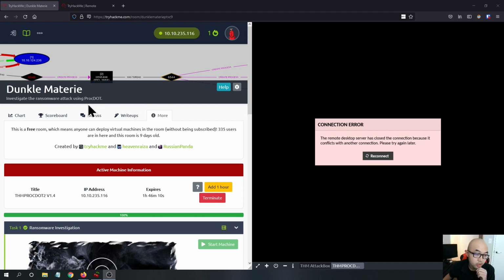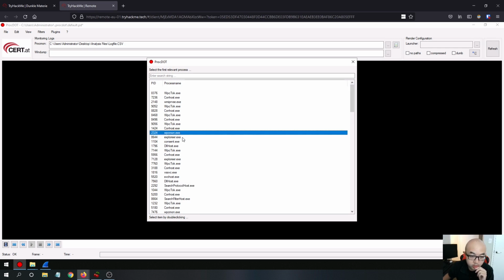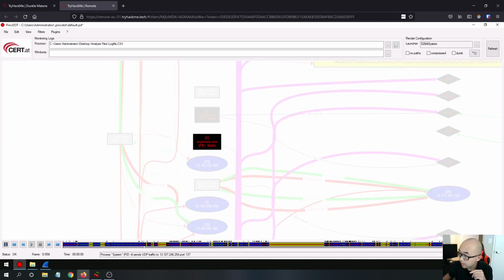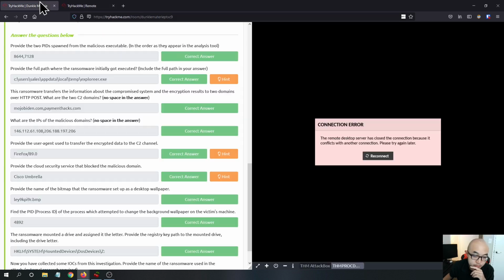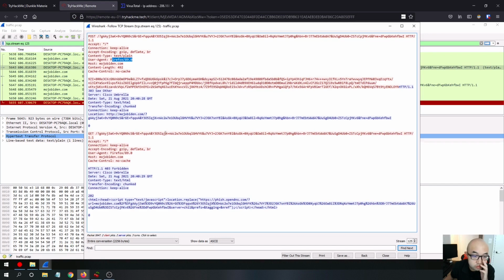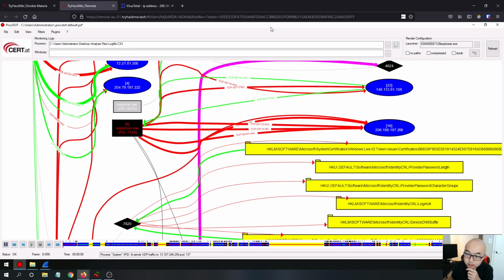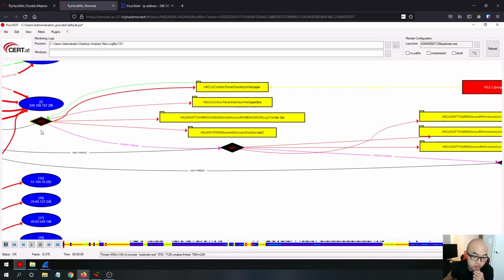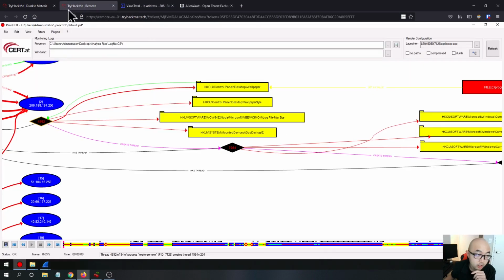TryHackMe - Dunkle Materie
Have you ever wonder how to use ProcDOT to do malware analysis? In this video, I will walk you through how to use ProcDOT to analyze a ransomware attack. Hope you will enjoy it.

Special thanks to @RussianPanda who created this challenge.